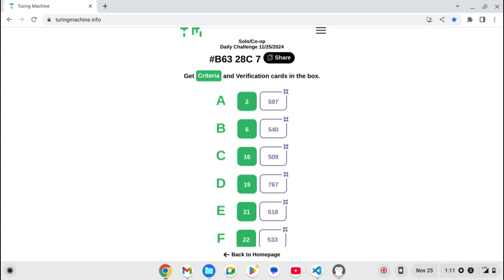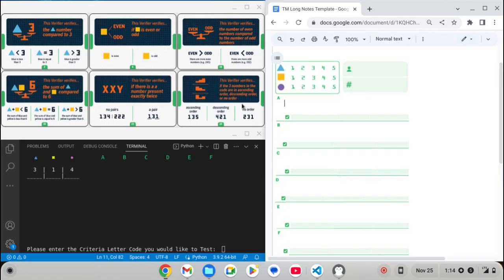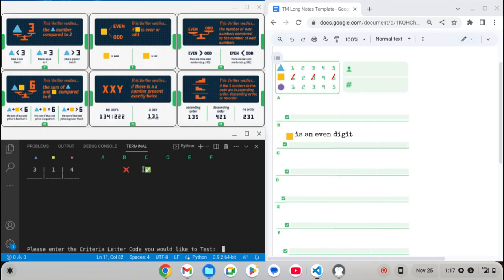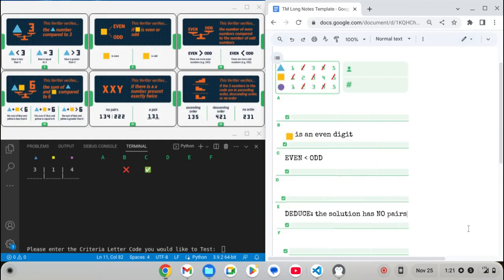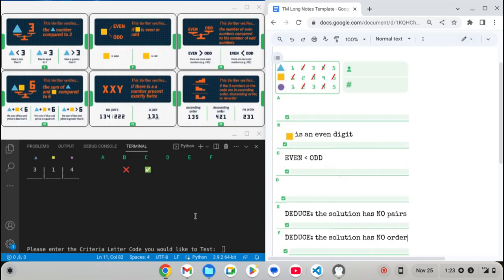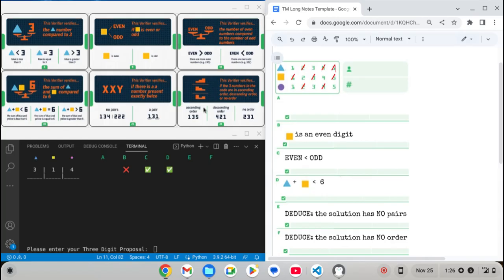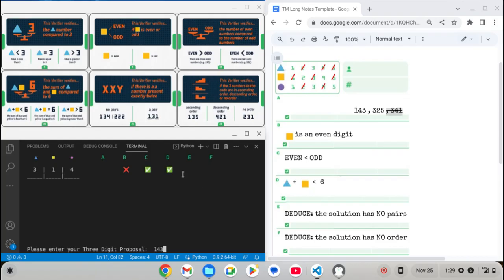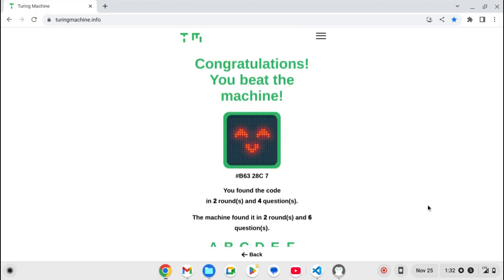Daily Turing Machine Puzzle on 25 Nov 2024 - Puzzle Id: B6328C7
00:00 Let's Begin
00:30 Review the Criteria Cards
03:54 Begin the 1st Proposal (it's always 314) ...
09:01 Fantastic Deductions ! !
13:21 Thinking through to construct 2nd Proposal
13:55 Did You Notice ?
15:08 List Potential Solutions
17:43 Quick 2nd Proposal
19:46 Verify Solution
20:24 Did we beat the Turing Machine ?